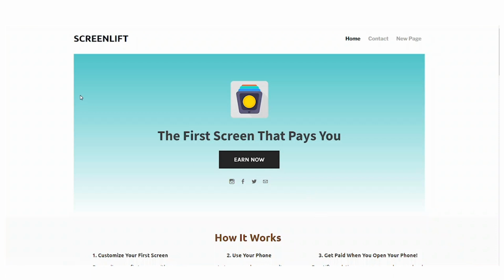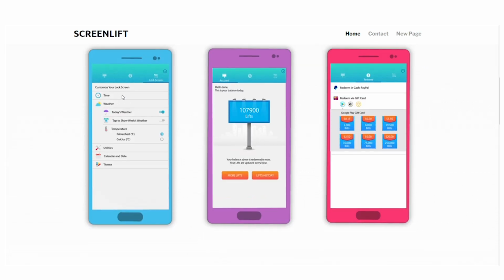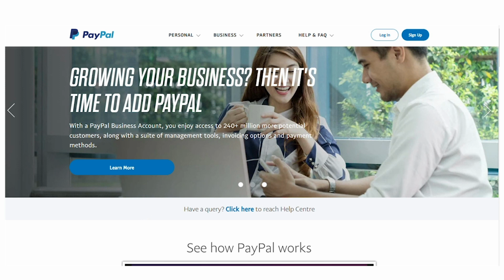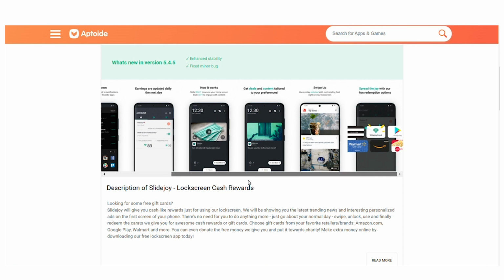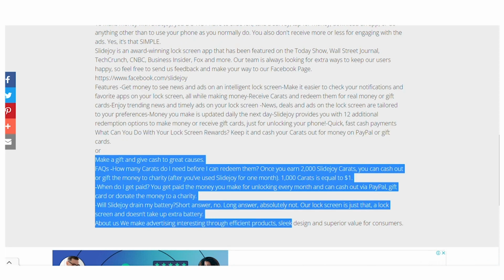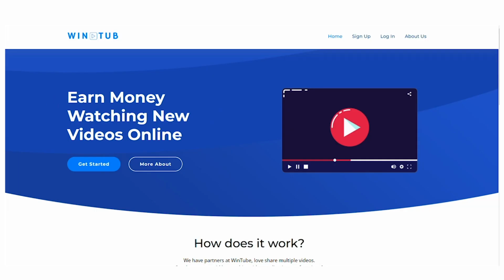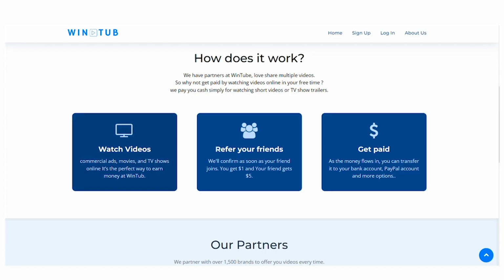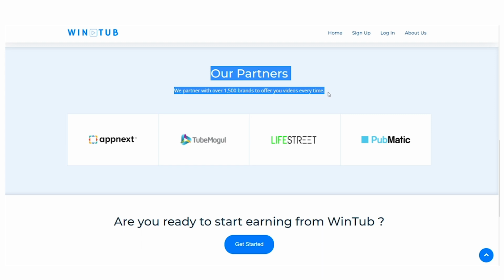Make HUGE Money Online For Beginners EASIEST METHOD | Make PayPal Money Online 2022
In this video on how to make PayPal money online, we teach you how to make huge money online. This technique is simple to use, easy for beginners, and requires little effort to teach you how to make money online. Just watch the entire video to get the strategies needed to earn money online in 2022!

On the Cash Flow Express channel, we discuss ways to make money online, make money watching videos, all while working from home.

Inspired by Finance Girl, Ryan Hildreth, and Branson Tay.